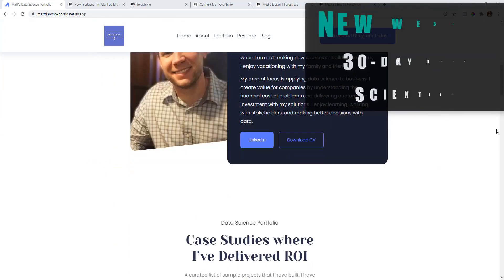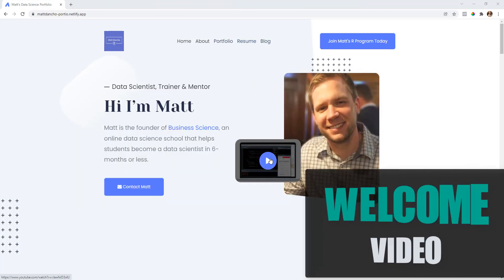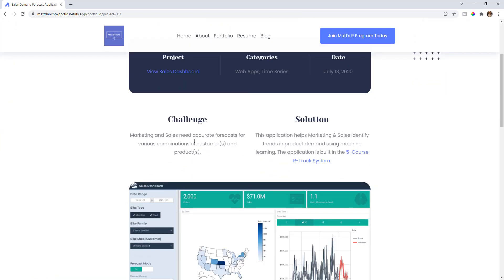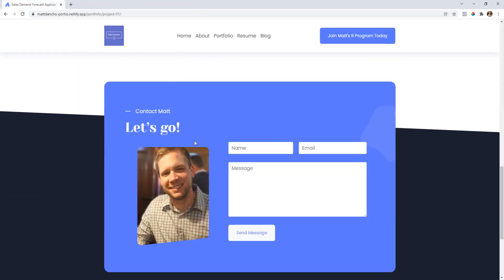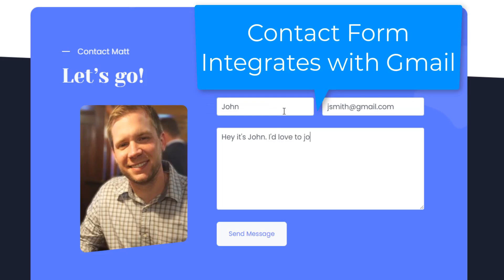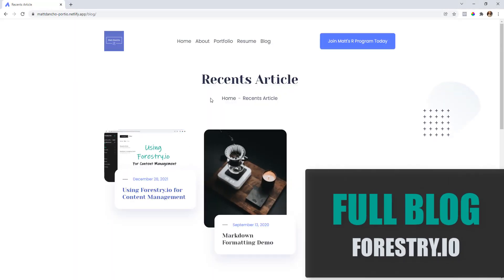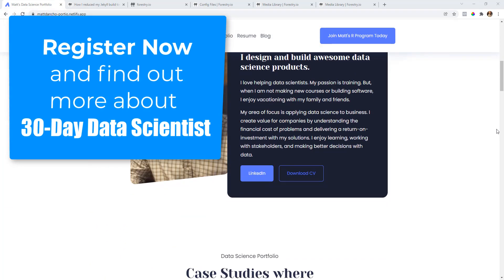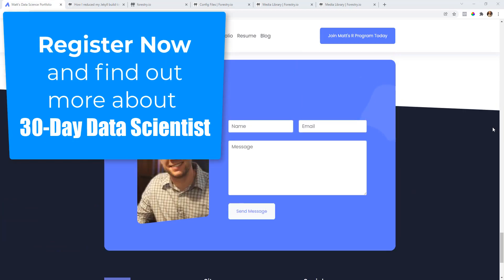Professional Website Portfolio | 30-Day Data Scientist